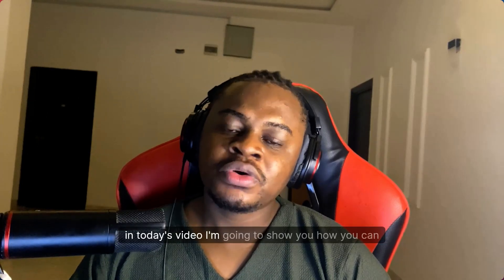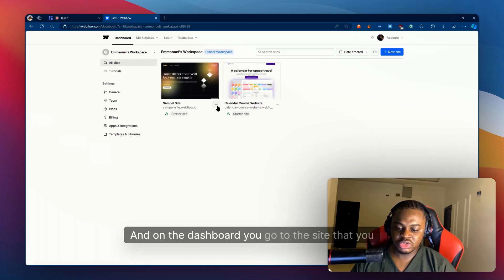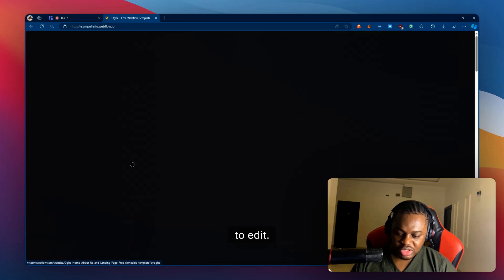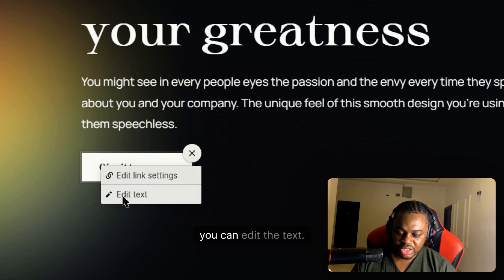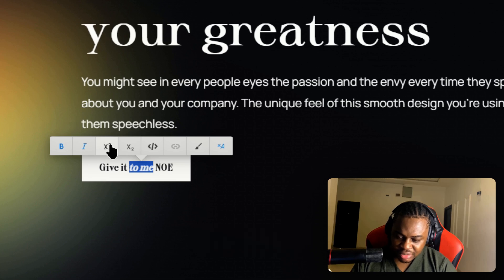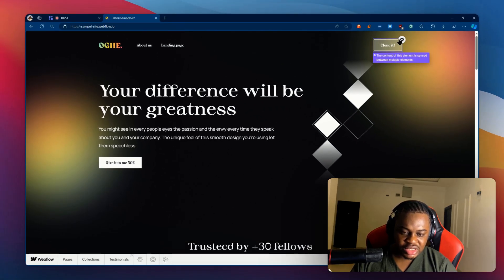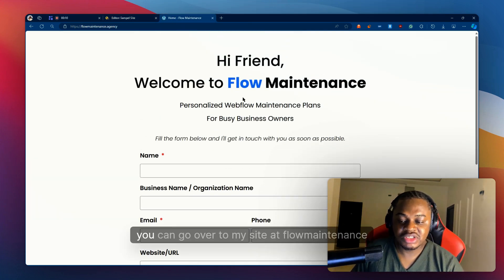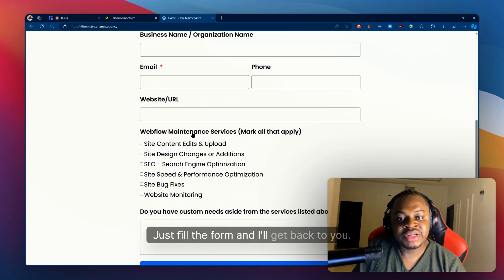How to Edit Button Text in Webflow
Hey everyone! 👋 In this tutorial, I'll walk you through the simple steps to edit button text in Webflow. Whether you're tweaking the call-to-action on your site or making stylistic changes, by the end of this video, you'll know exactly how to update any button text in your Webflow project.

Need help with your Webflow projects? Visit FlowMaintenance.Agency for expert services tailored to your needs. Whether it's design, development, or maintenance, we've got you covered!

Interested in learning more about Webflow or need personalized guidance? Check out our tutoring services at FlowMaintenance.Agency/Tutoring for one-on-one sessions to help you master Webflow as a client.